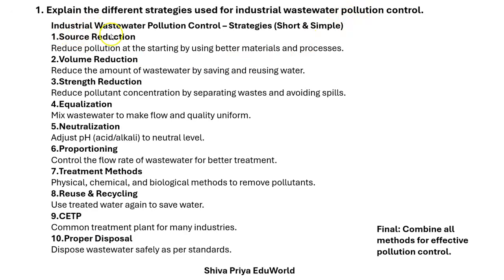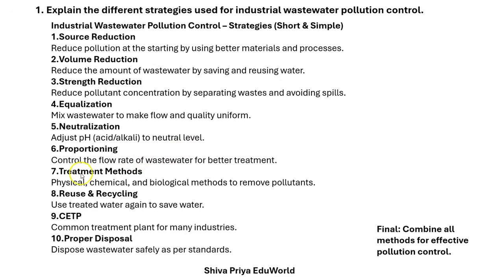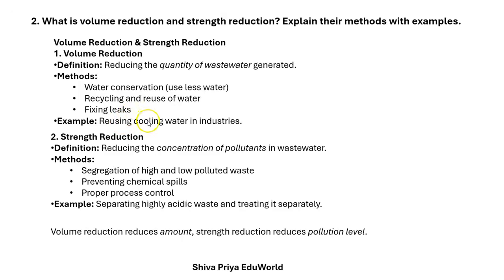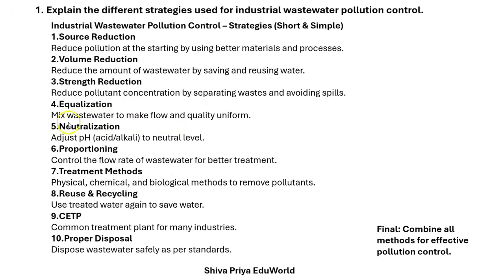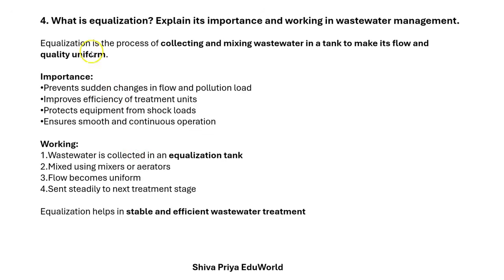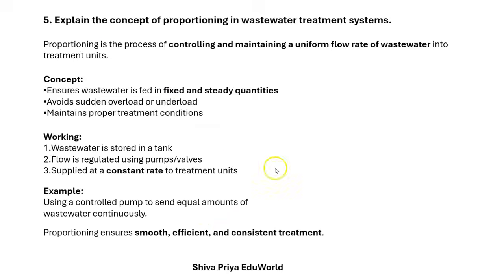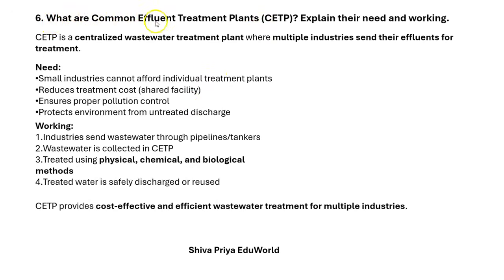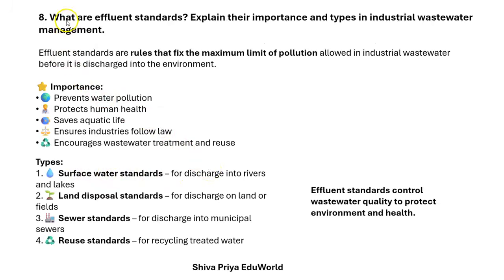Environmental Pollution & Control Unit-2 Important Questions Solved | JNTUH R22 | 4-2 | Exam Ready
In this video, we cover Unit-2 Important Questions Solved from Environmental Pollution and Control (JNTUH R22, 4th Year, 2nd Sem).

This video is specially designed for exam preparation, helping students understand key concepts in a simple and easy way.

📌 Topics Covered:

Important Unit-2 Questions
Short & Exam-Oriented Answers

🎯 Best for:
JNTUH R22 Students
4th Year B.Tech (2-2 / 4-2)
Exam Revision & Last Minute Preparation